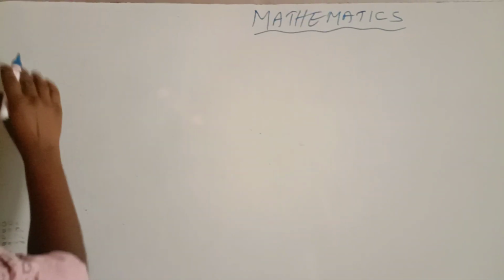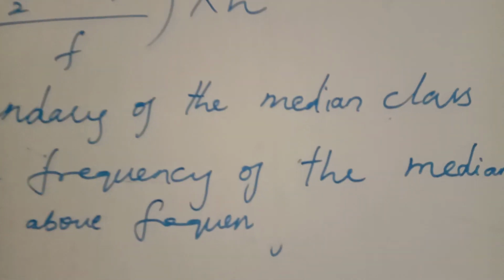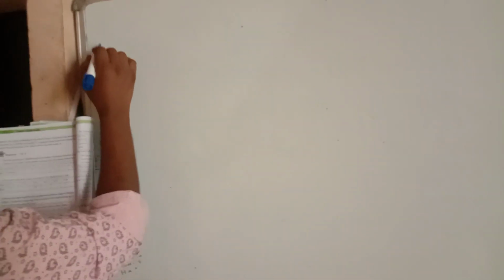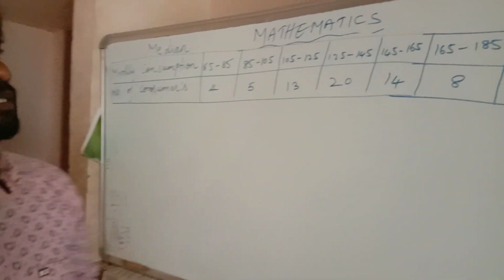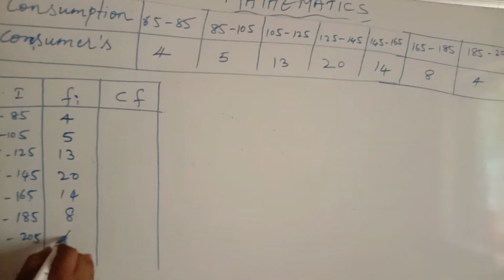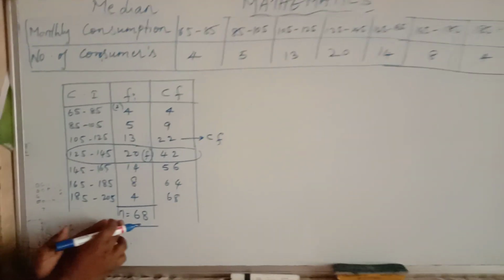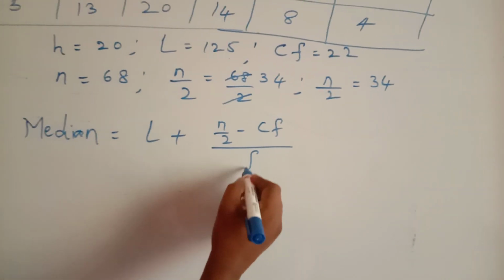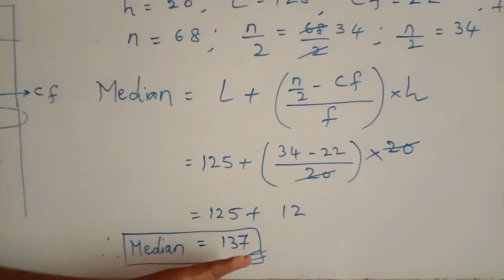Mathematics class 10.statistics class(2)